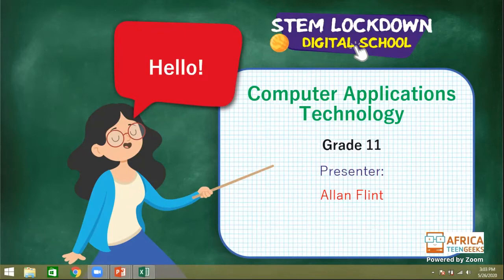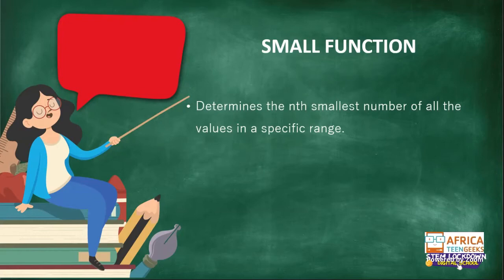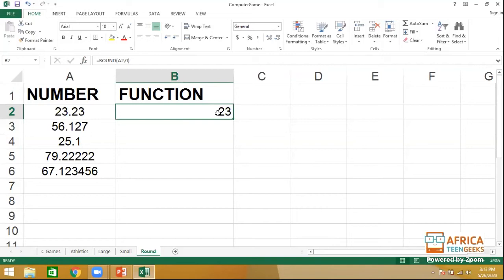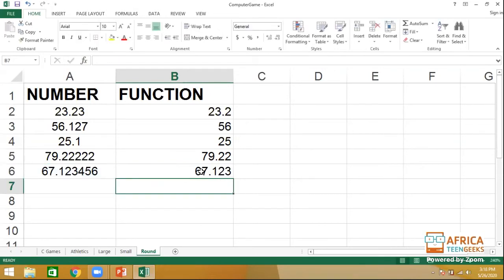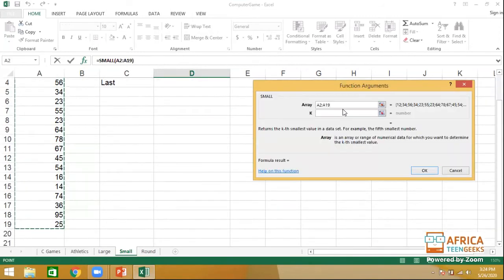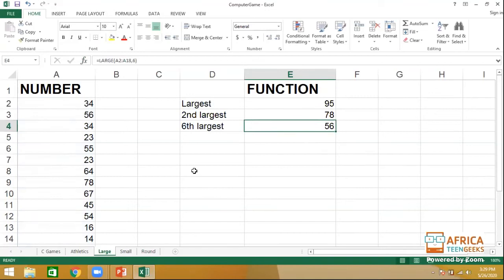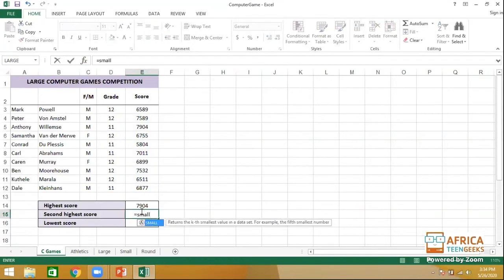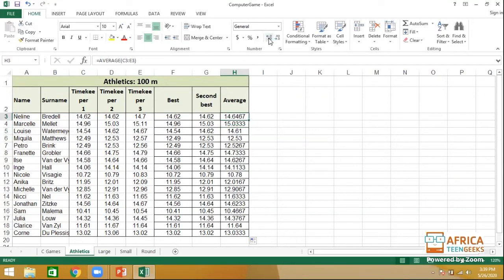Grade 11 CAT 26 May 2020 Excel Large and Small functions